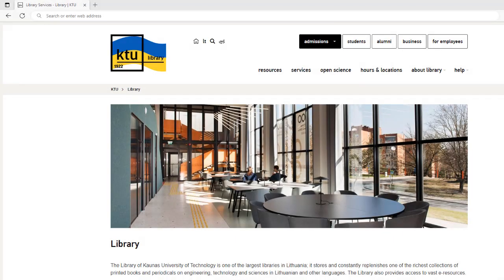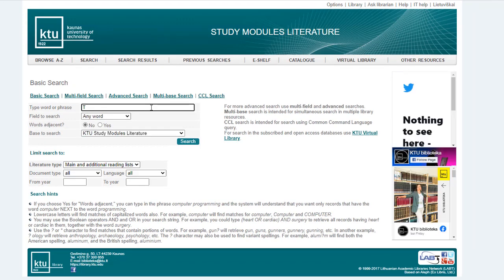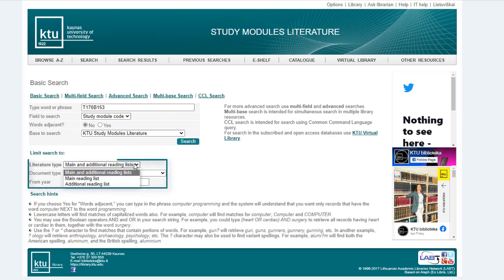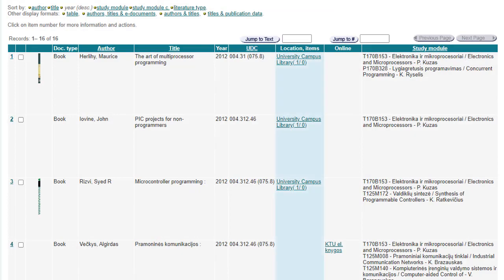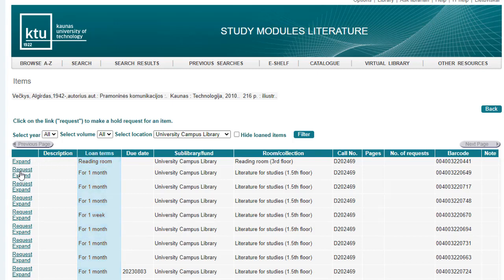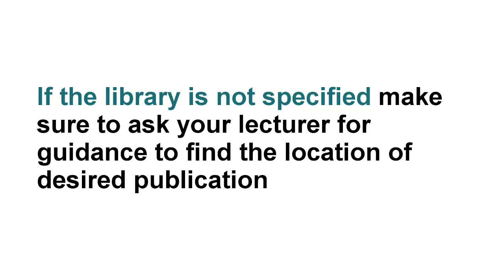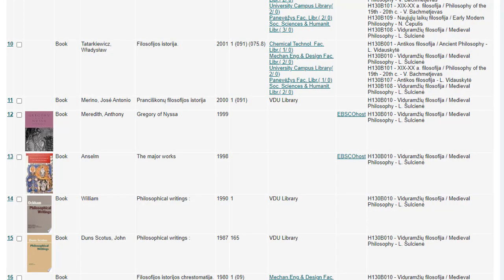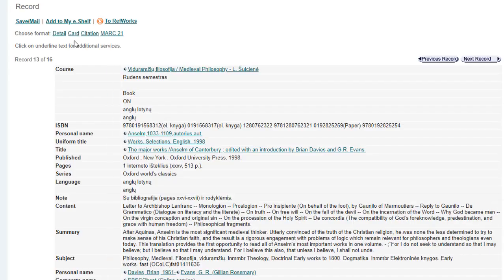Literature search for the study module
After reviewing the study material, you will learn to quickly and efficiently search for the literature of the study modules recommended by the teachers.